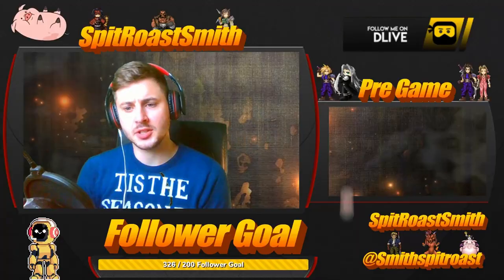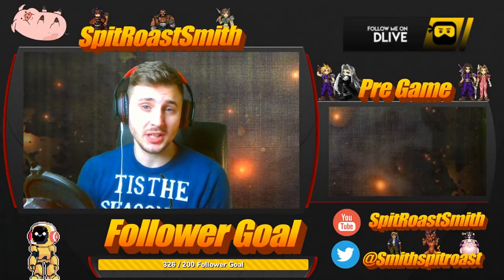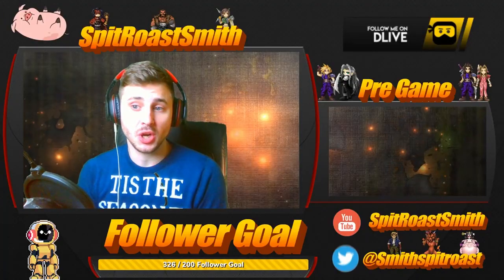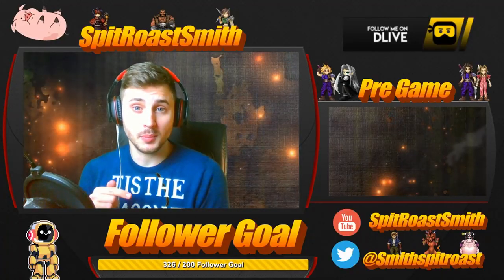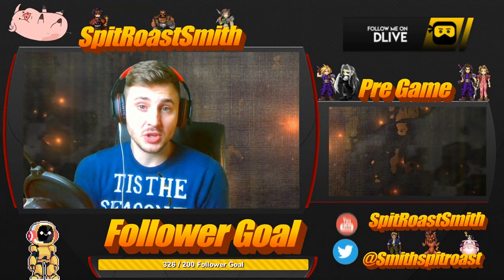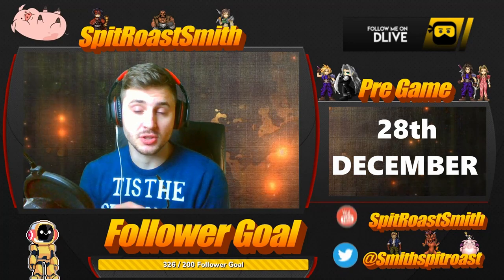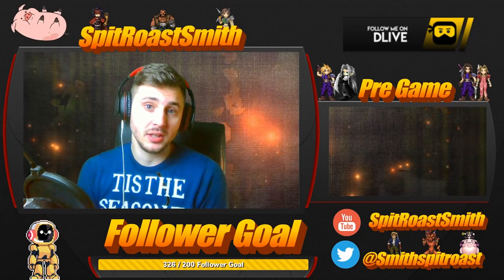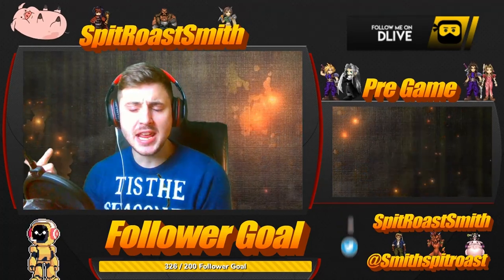How To Play The CLASSIC MAP Again? | Creative Destruction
In this video I show you how to play the OLD CLASSIC MAP In December whilst its disabled! Enjoy!

20 Game Win Streak Record Holder!

Thanks!